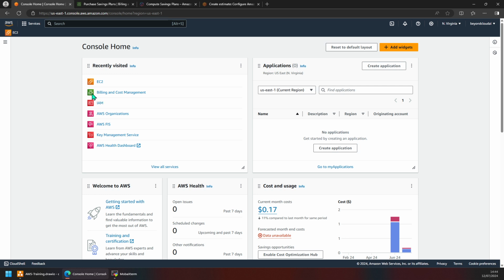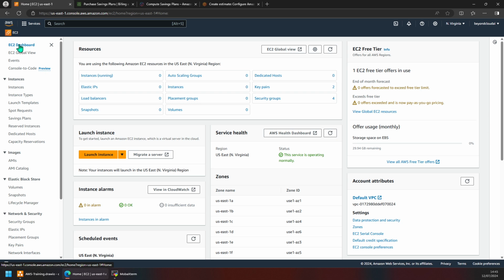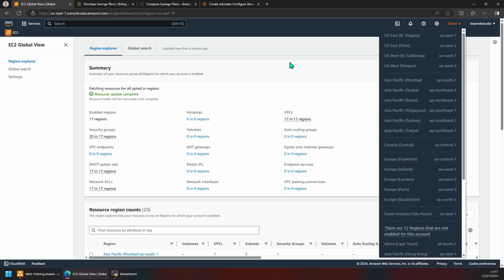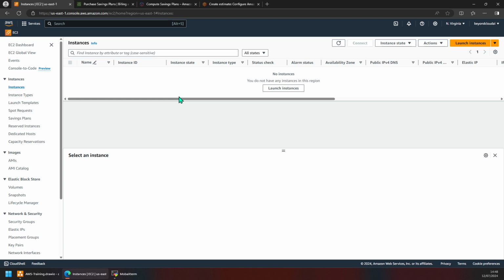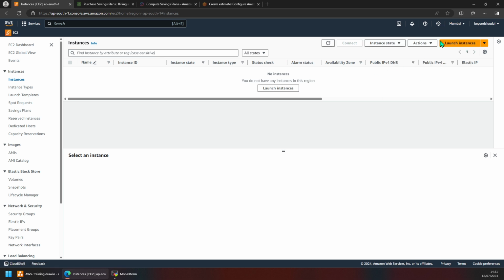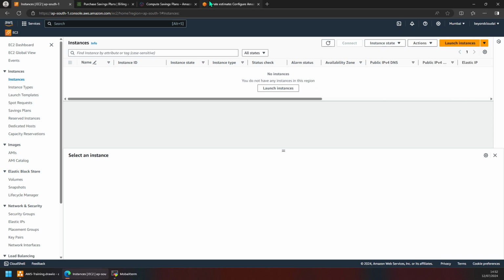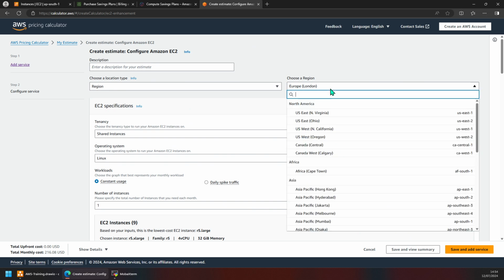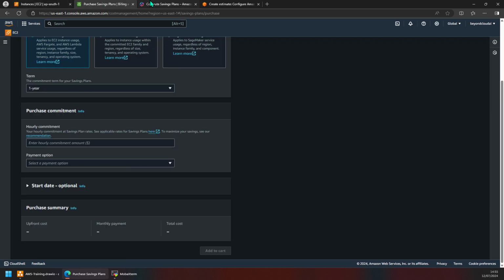Labs - EC2 Instance - Region and EC2 Pricing